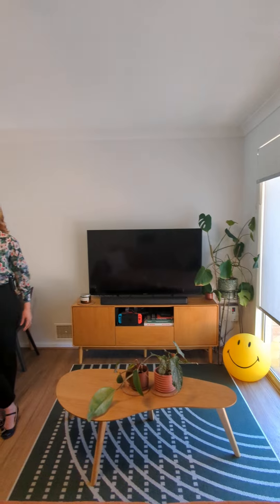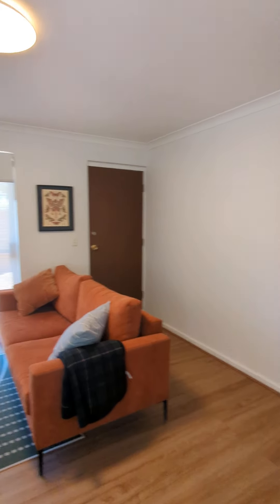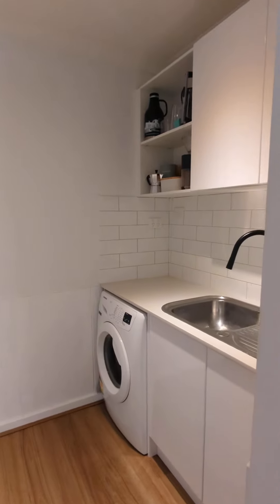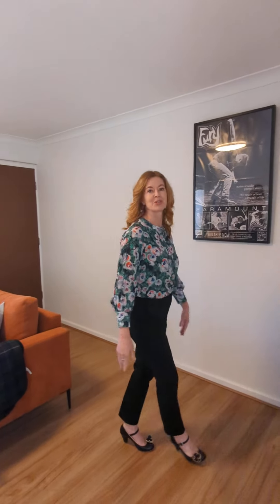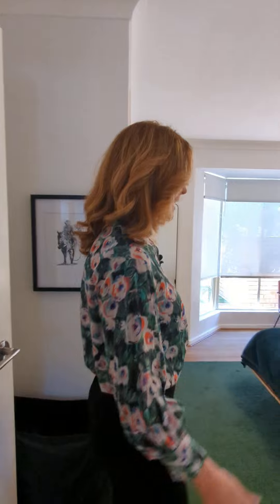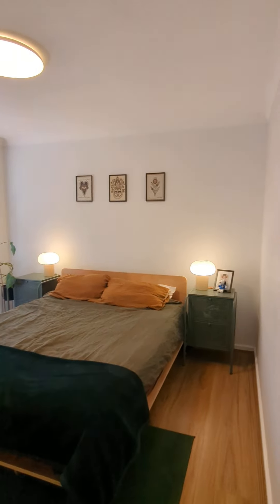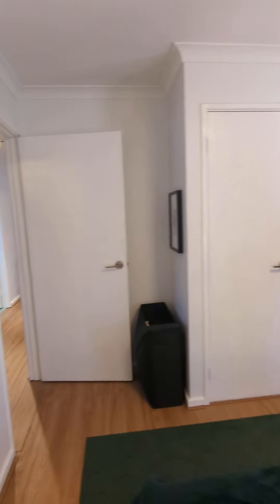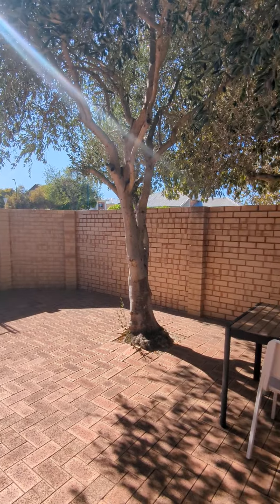Kym Vasile from Acton Belle Property welcomes you to 1/67 McMillan Street, Victoria Park.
This gorgeous, street front villa, needs no renovation! Located just a short stroll fromn the thriving Albany Highway cafe strip, this home is proudly offered by Acton Belle Property Victoria Park.